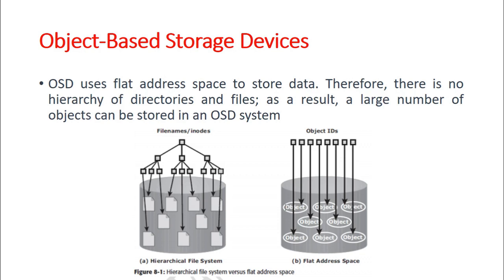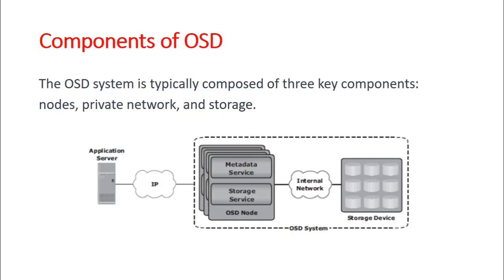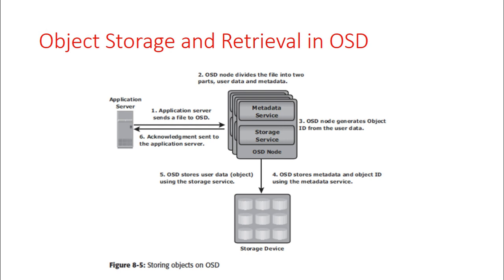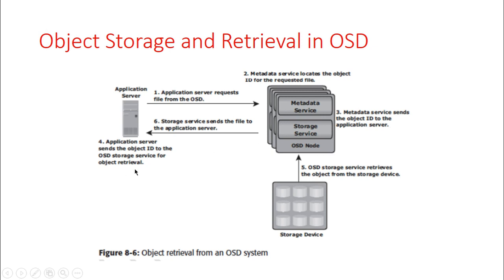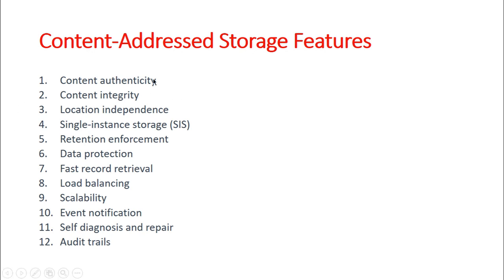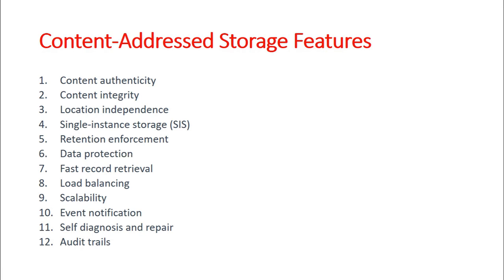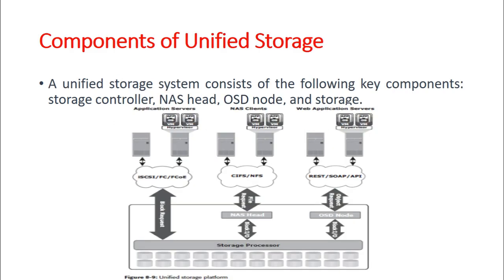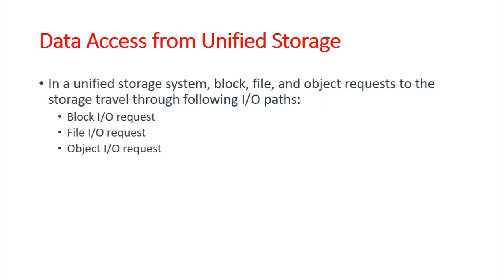VTU SAN(17CS754) STORAGE AREA NETWORKS [OSD](M2 L17)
This video provides information about OSD and CAS